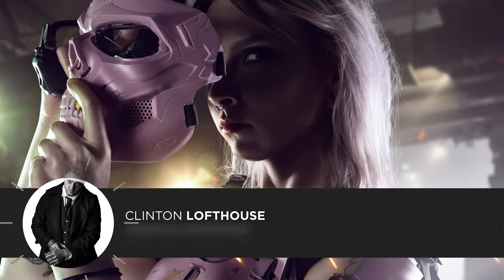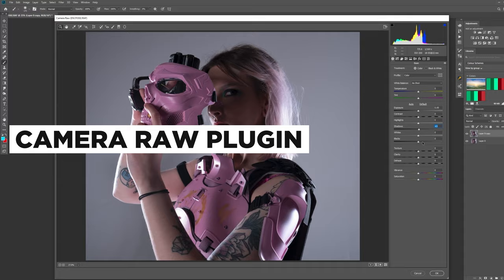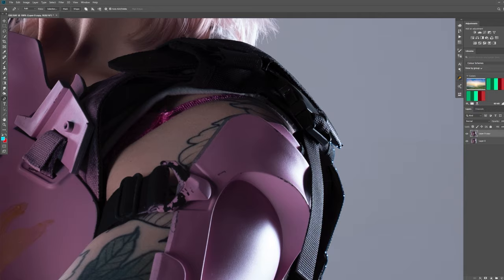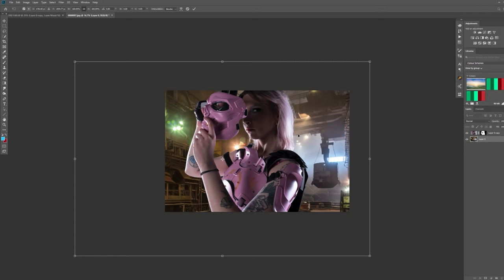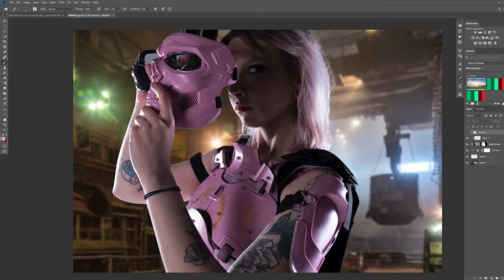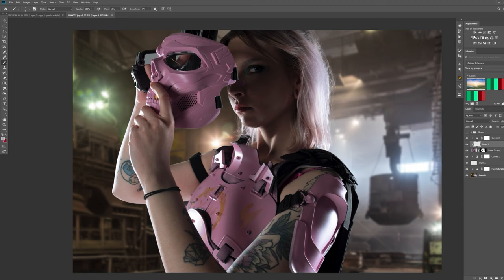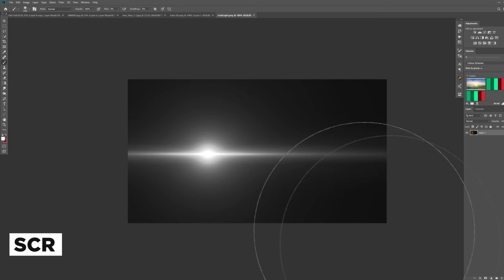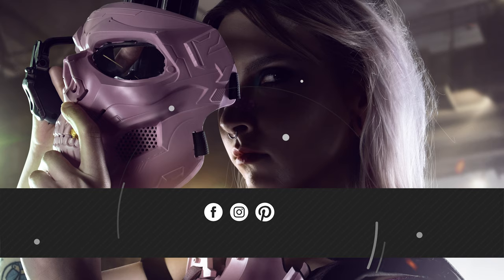10 Photo Manipulation TIPS in 2 MINUTES!!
In this video Clinton will give you TEN Photo Manipulation tips – GUARANTEED to improve the quality of your Digital Art.